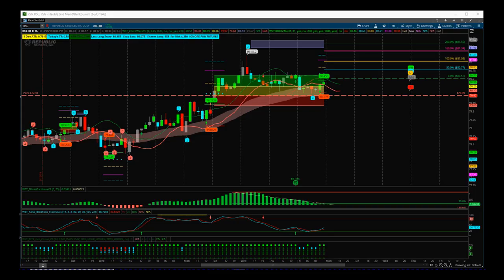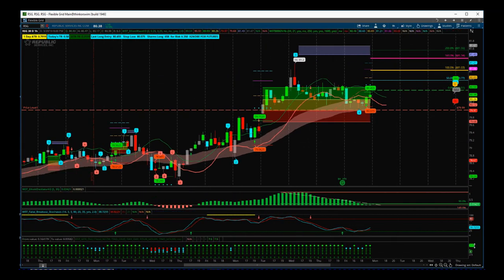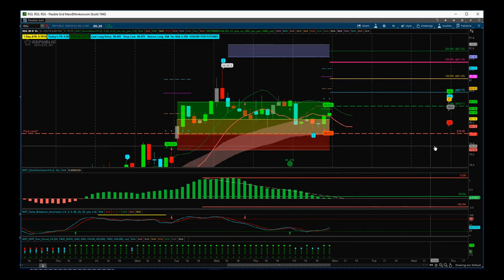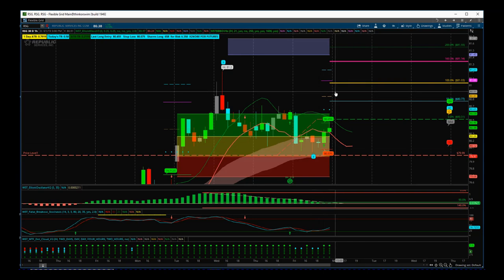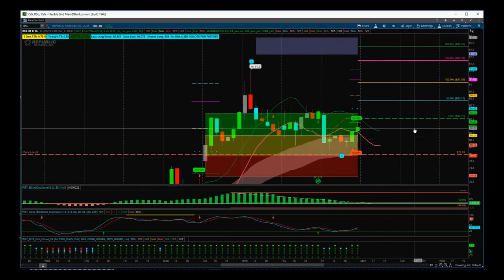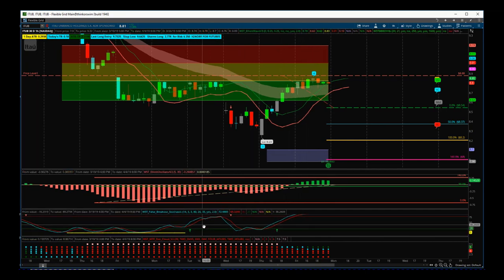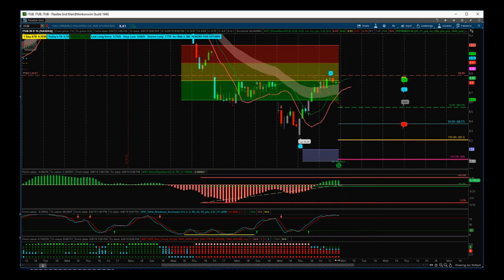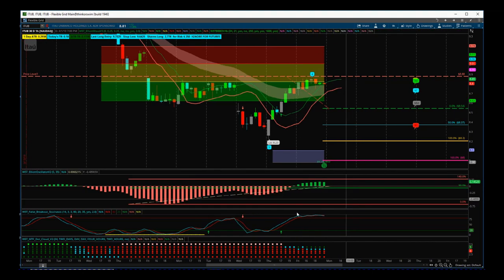W5T Stocks Signals Video for potential Short on ITUB and long on RSG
Watch the Stocks Swing Trading Setup video for a potential long trade on RSG & Short on ITUB using the Elliott Wave Indicator Suite

The indicator Suite is available for NinjaTrader, TradeStation, ThinkorSwim and MultiCharts trading patforms.

The tradethefifth signals service also gives potential swing trading signals every day on the Weekly, Daily and 60 Minute timeframes, learn more Risk Disclosure